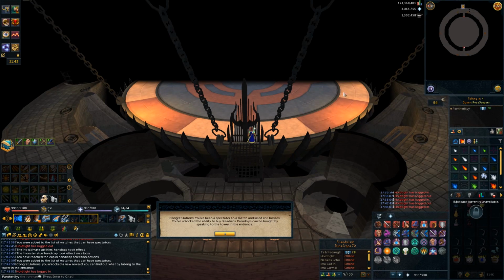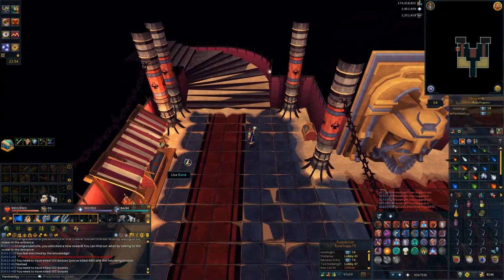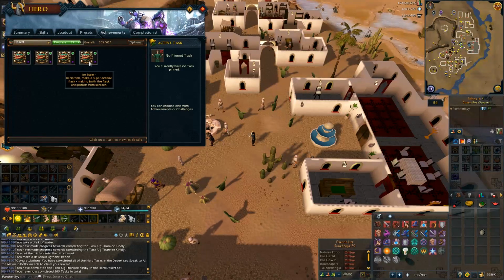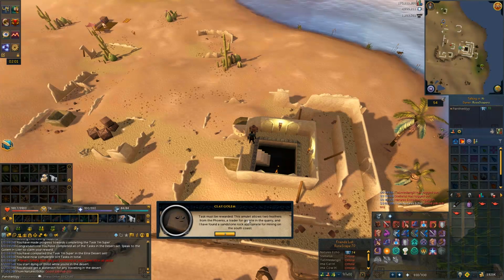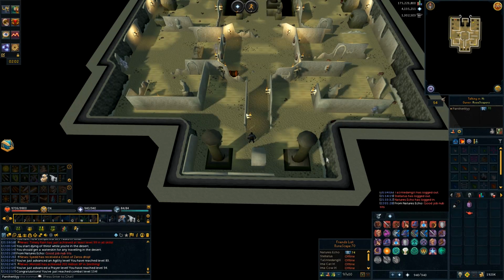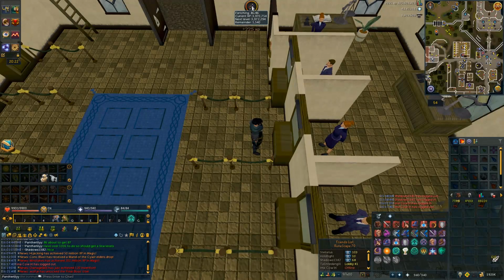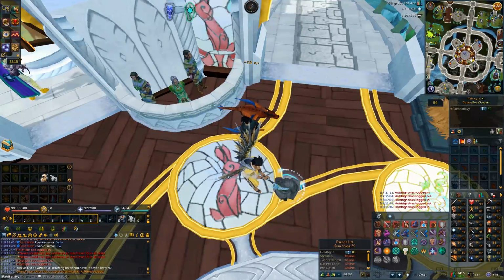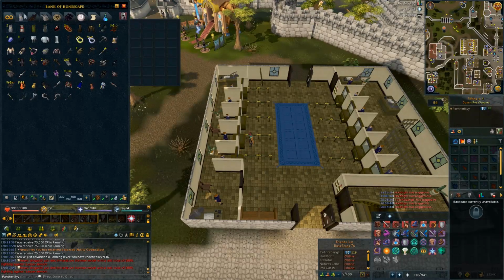[RS3] Ironman: Road to Max Cape - Episode 47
Finishing up the Elite Desert Tasks and getting my quest cape back!